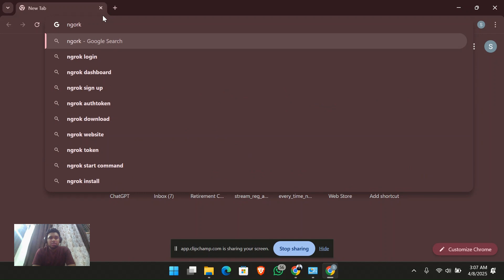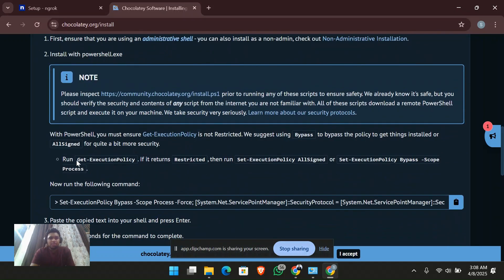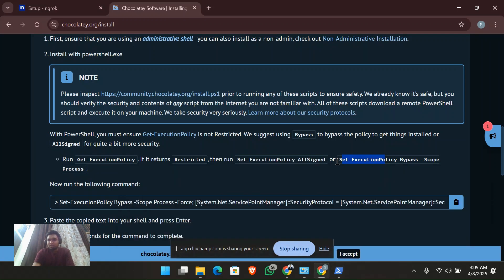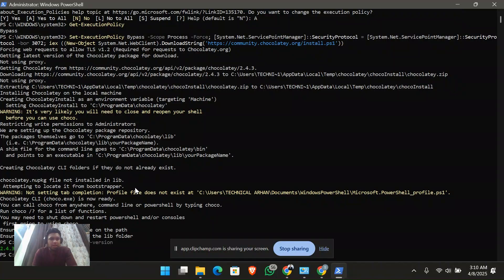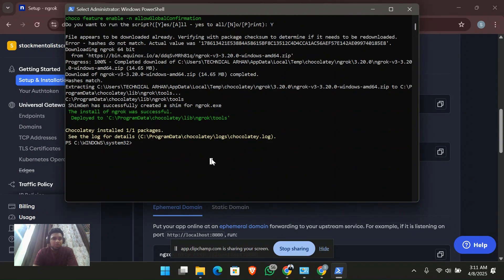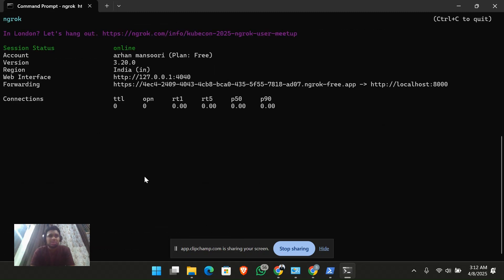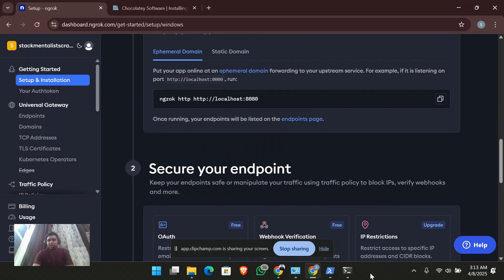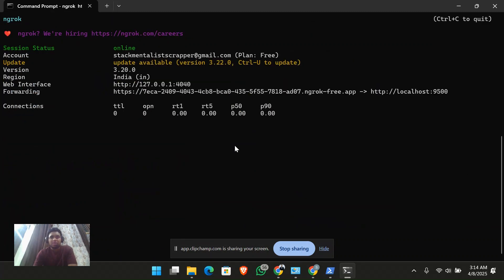How to Install Ngrok on Windows & Expose Localhost in Minutes | Step-by-Step with Chocolatey 2025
Welcome to Technical Arhan Mansoori ! In this detailed tutorial, I'll guide you through the complete process of installing Ngrok on a Windows machine using Chocolatey, the most efficient package manager for Windows.

Whether you're a **developer, student, or hobbyist**, this video will help you expose your **localhost server to the internet** in just a few easy steps!

### ✅ What You’ll Learn in This Video:
🔹 How to install Chocolatey on Windows
🔹 Setting the correct PowerShell Execution Policy
🔹 Installing Ngrok using Chocolatey
🔹 Adding your Ngrok authtoken to connect your account
🔹 Testing Ngrok with a local server on `localhost:8080`
🔹 Useful tips and troubleshooting guidance

### 🛠️ Commands Used in the Video:

Install Chocolatey (PowerShell as Admin):
```powershell
Set-ExecutionPolicy Bypass -Scope Process -Force; `
[System.Net.ServicePointManager]::SecurityProtocol = `
[System.Net.ServicePointManager]::SecurityProtocol -bor 3072; `

Install Ngrok using Chocolatey:
```powershell
choco install ngrok

Add your Ngrok Authtoken:
```powershell
ngrok config add-authtoken YOUR_AUTHTOKEN_HERE

Run Ngrok to expose your local server:
```powershell

### 💡 What is Ngrok?
Ngrok is a powerful tool that lets you **create secure tunnels to your localhost**. Perfect for:
- Testing APIs/webhooks
- Sharing local projects
- Building and debugging apps in real-time

### 📌 Extra Tips:
- Always run PowerShell as Administrator for installations
- Don’t forget to replace `YOUR_AUTHTOKEN_HERE` with your own Ngrok token
- Use `ngrok status` to monitor tunnels

💬 Drop your questions in the comments —I’ll reply to everyone!

Don’t miss a byte of Chocolatey goodness—watch now and get your localhost online with Ngrok!